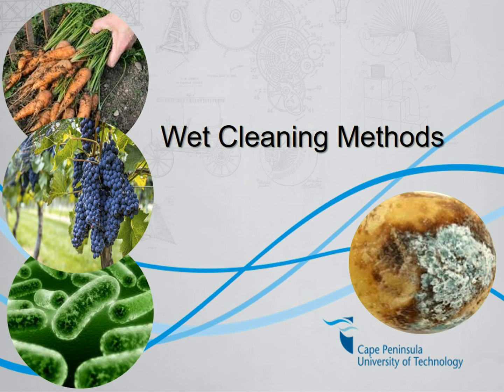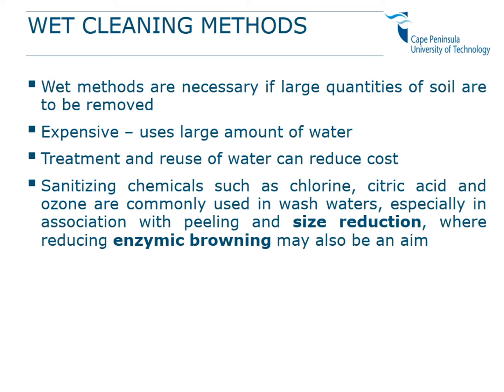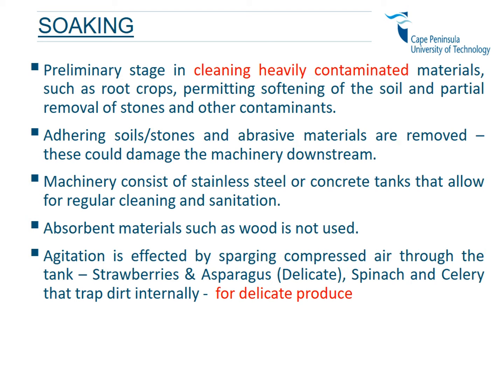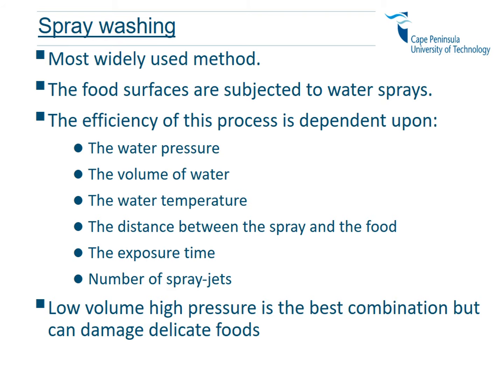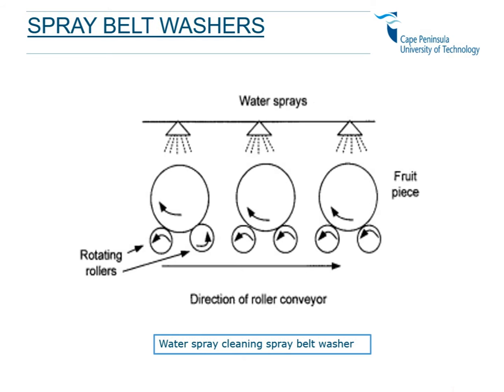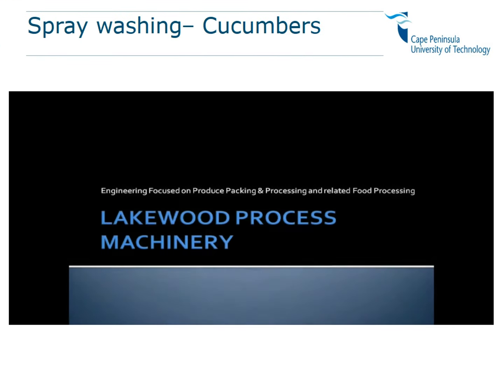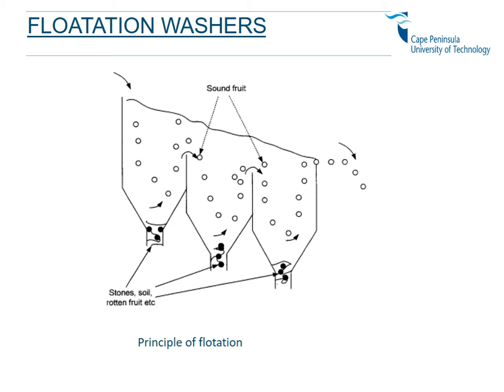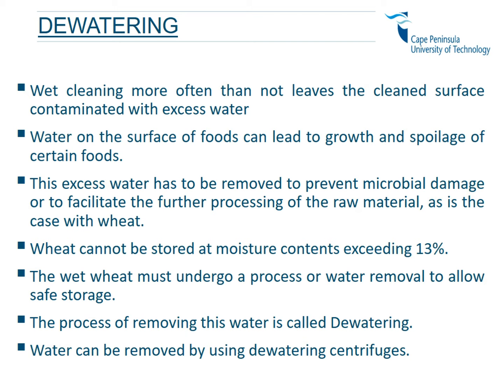FOT150S - Cleaning of raw materials part 2